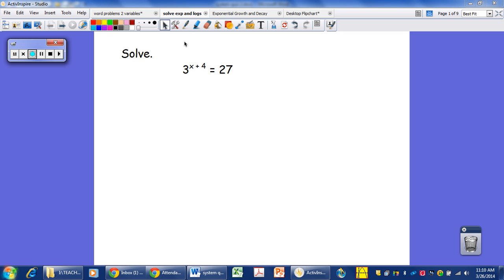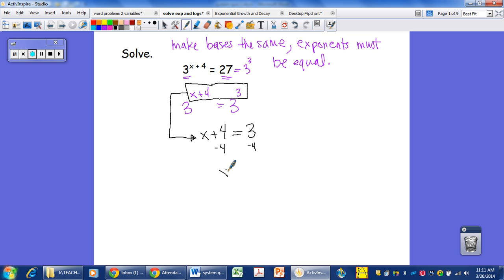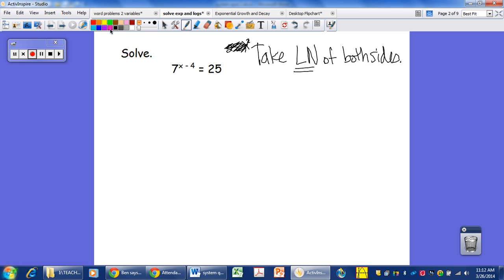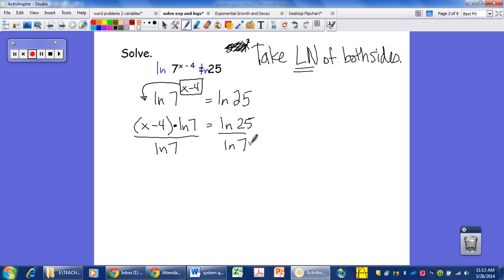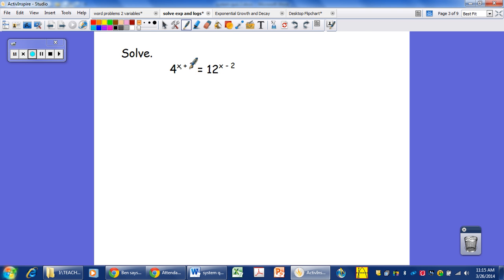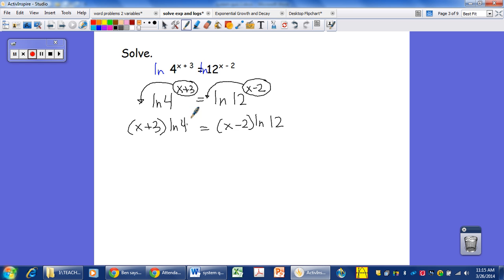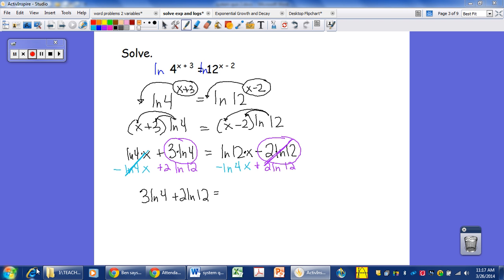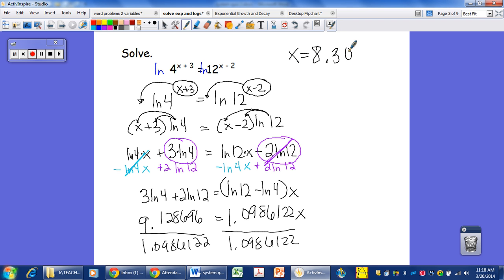solve exponential equations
This video walks students through solving exponential equations by writing each side as a common base and also by taking the natural log of both sides.